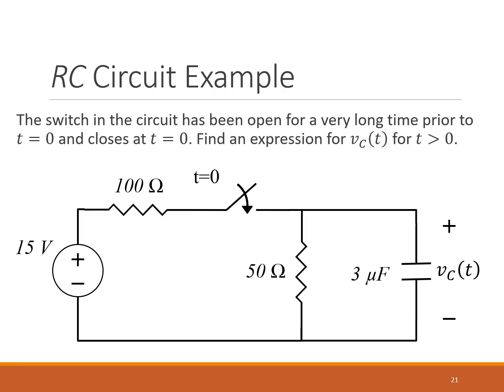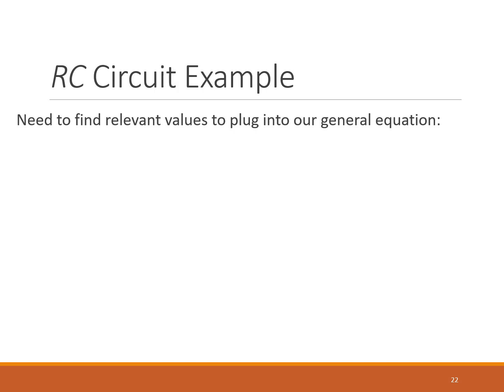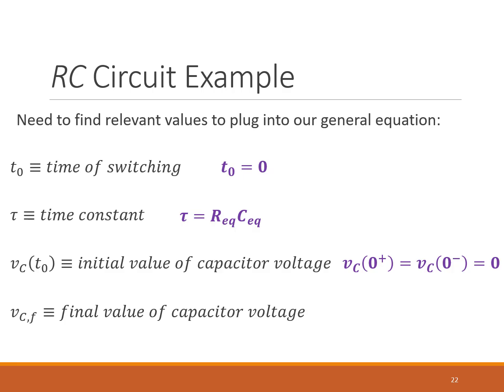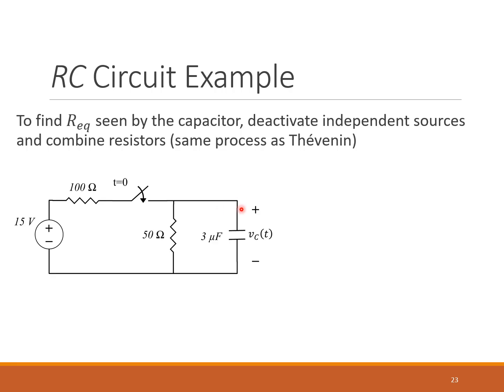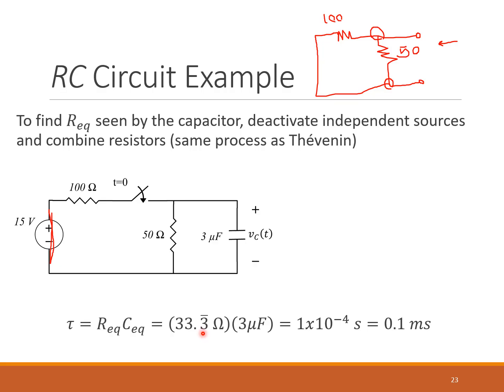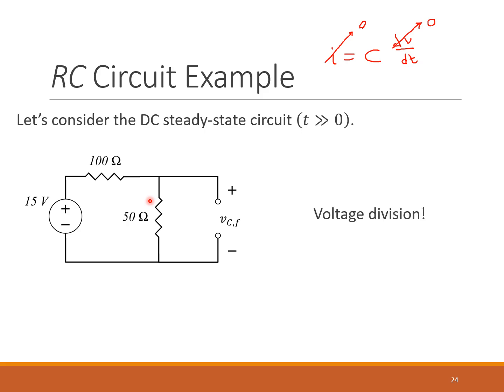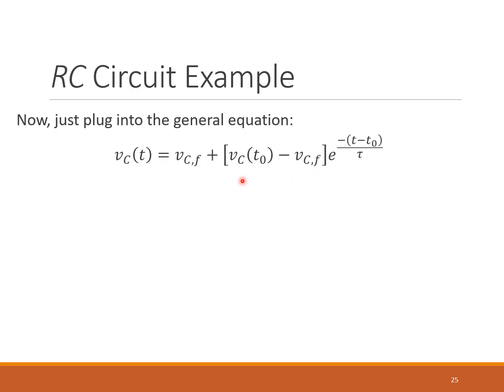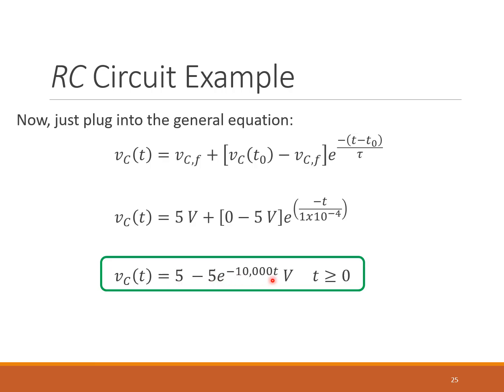Ch. 4 - RC Circuit Example